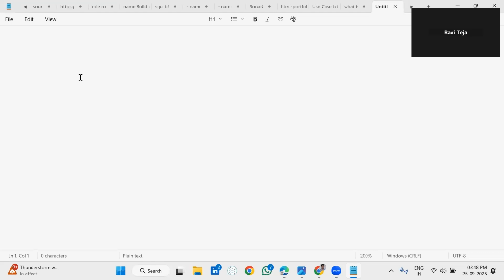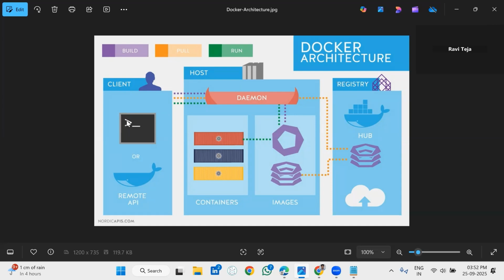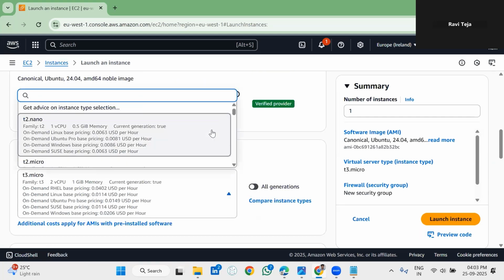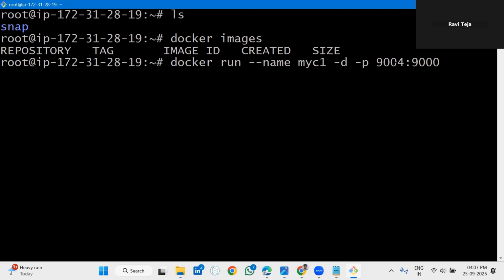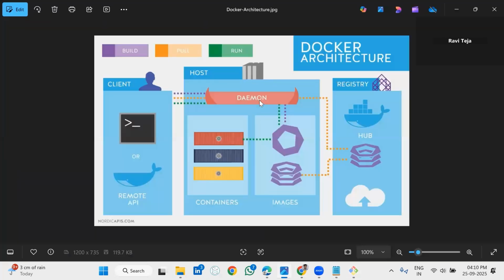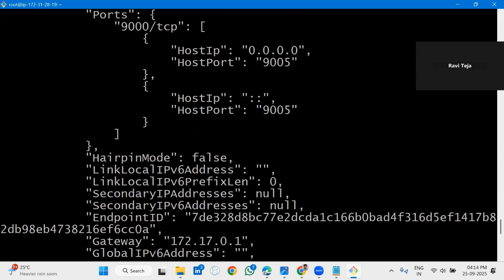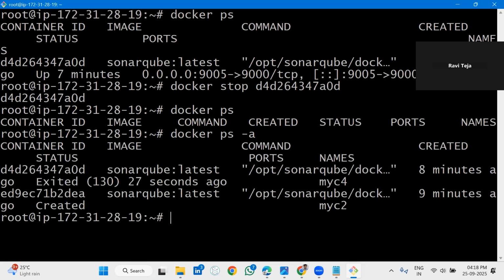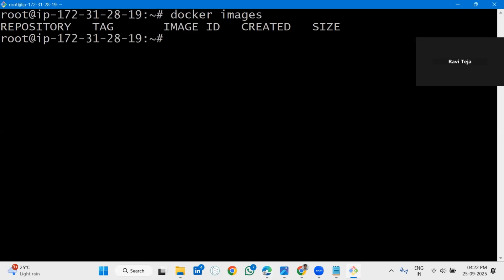Day 42 | Docker Architecture Explained | Components & Basic Commands | AWS DevOps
In this Day 42 session of the AWS DevOps series, we’ll dive deep into Docker Architecture – understanding its core components and how they work together. 🚀

🔹 Topics Covered:

What is Docker Architecture?

Key Components of Docker (Client, Daemon, Images, Containers, Registry, etc.)

How Docker Works Behind the Scenes

Basic Docker Commands to Get Started

Whether you’re new to Docker or brushing up your skills, this video will give you a strong foundation to use Docker effectively in your DevOps journey.